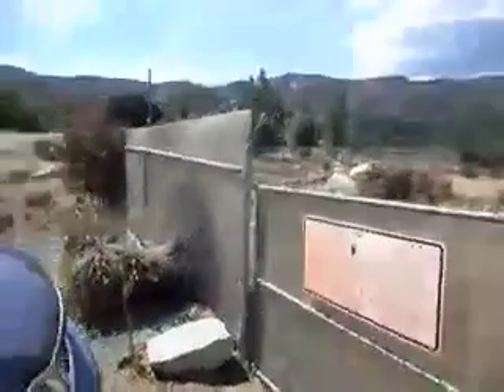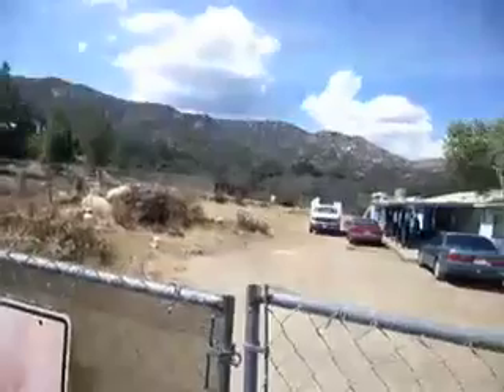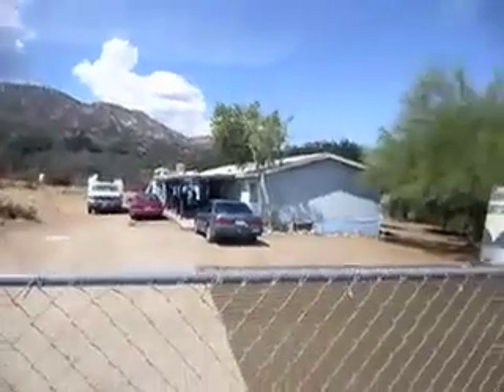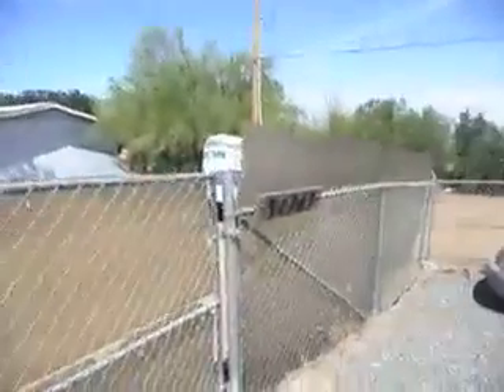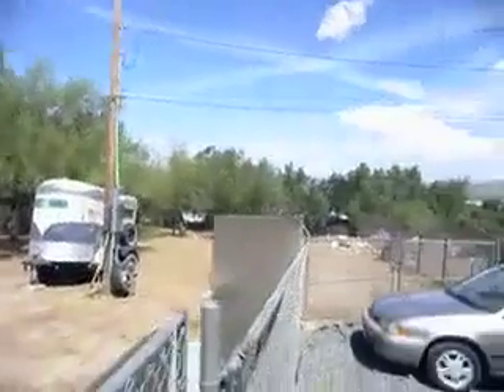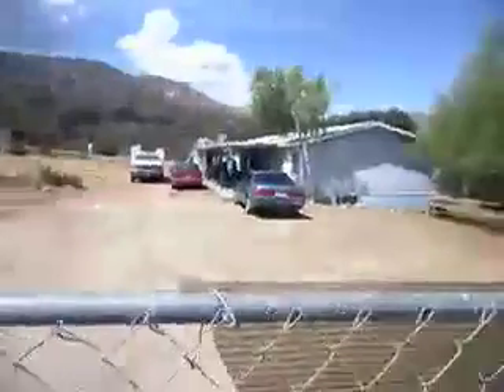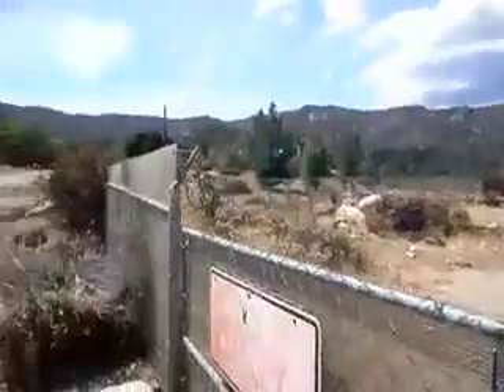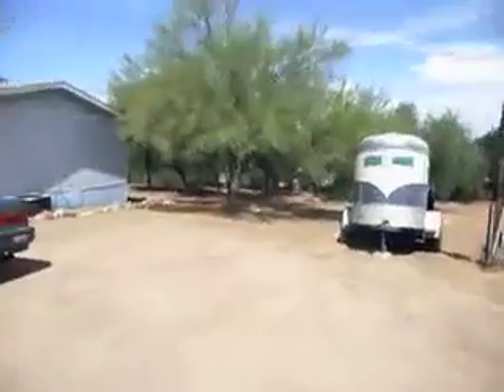34767 Borchard Lake Elsinore $1495mo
3 Br 2 Ba, fenced 1 acre, lake view, lake close.  horse property